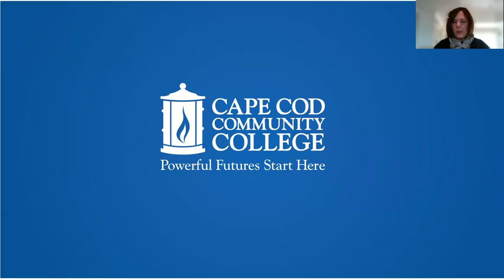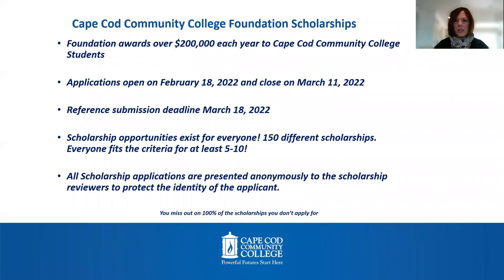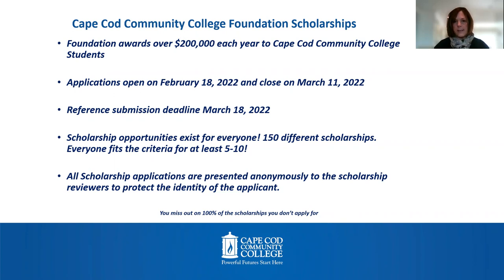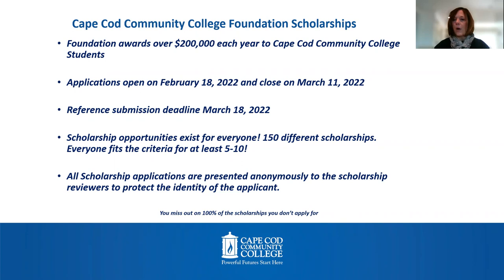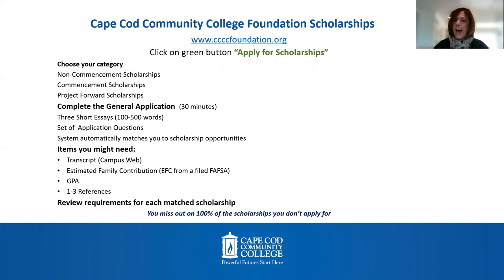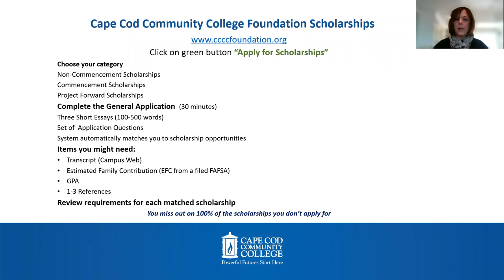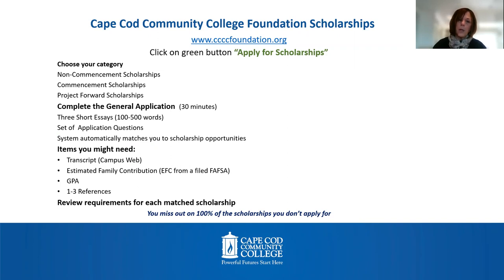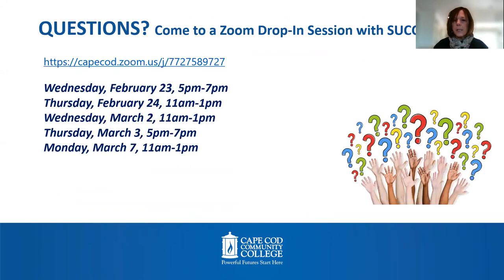How to Apply for Scholarships at 4Cs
Sue from the SUCCESS Program at Cape Cod Community College walks you through how to apply for scholarships from the 4Cs Educational Foundation.